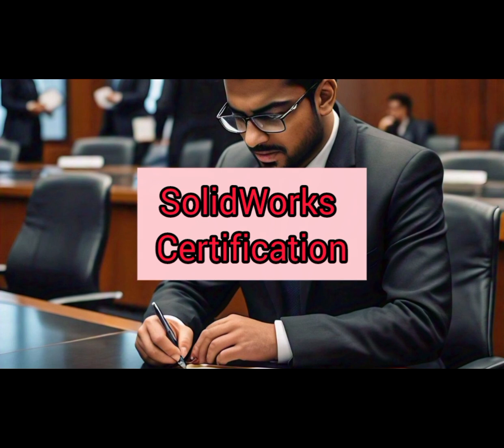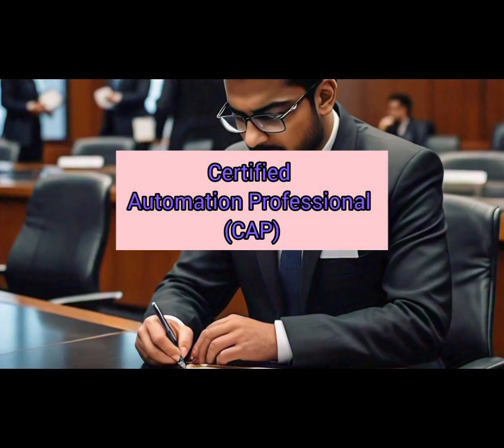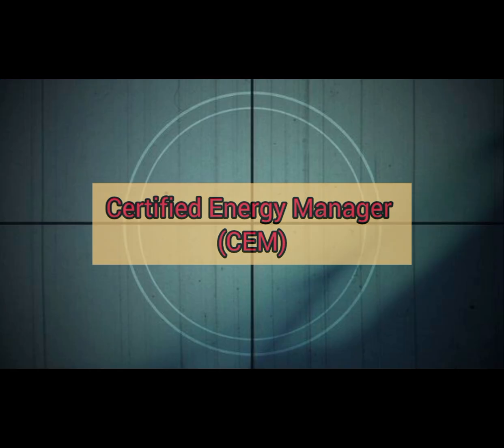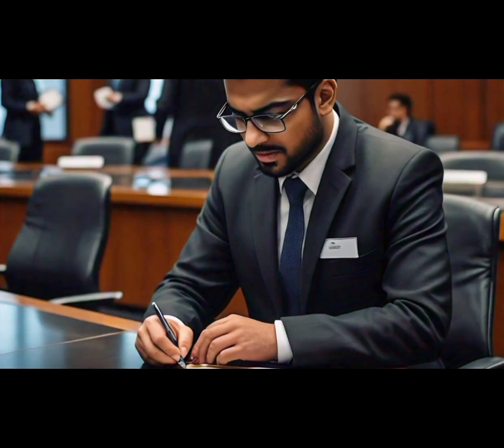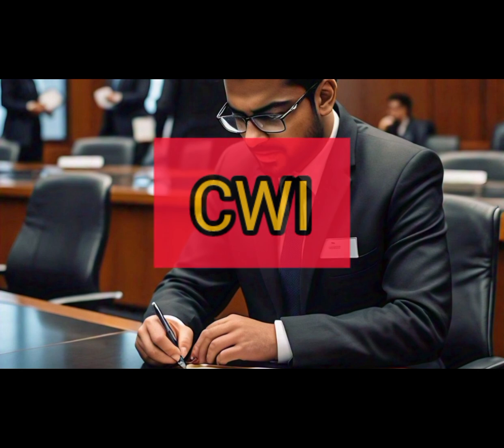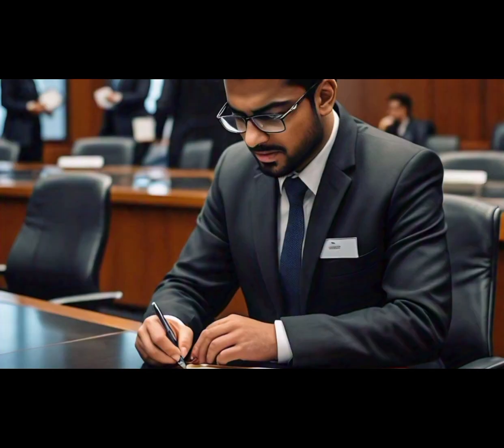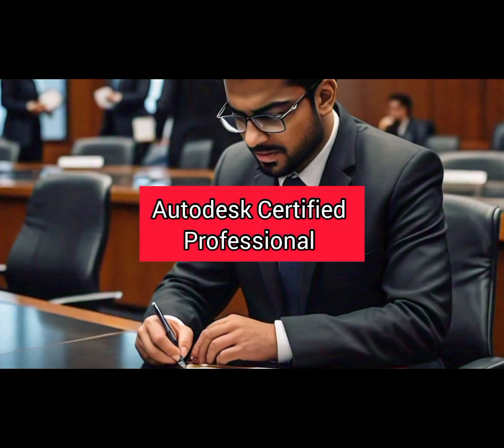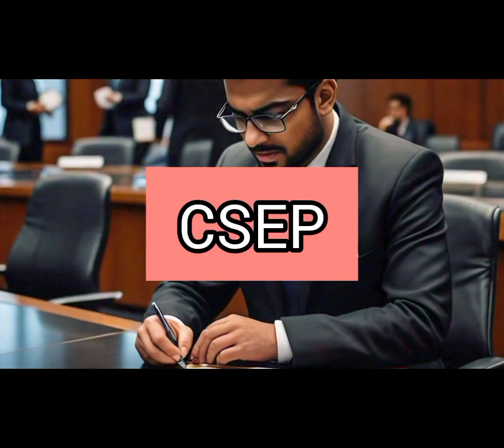Best Certifications for Mechanical Engineers in 2024 | How to upskill in Mechanical Engineering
Here are some of the best certifications for mechanical engineers ¹ ² ³:

- *SolidWorks Certification*: This certification validates your expertise in using SolidWorks for tasks such as 3D modeling, assembly design, and simulation.

- *Certified Automation Professional (CAP)*: This certification is designed to enhance your knowledge of control systems, instrumentation, and automation concepts, making you a valuable asset in various industries.

- *Certified Energy Manager (CEM)*: This certification equips you with the skills needed to manage and optimize energy resources efficiently.

- *Certified Reliability Engineer (CRE)*: This certification focuses on reliability principles, statistical analysis, and risk assessment, helping you improve product quality and durability.

- *Project Management Professional (PMP)*: This certification equips you with essential skills in planning, executing, and controlling projects.

- *Certified Welding Inspector (CWI)*: This certification demonstrates your expertise in welding inspection, ensuring that welds meet industry standards and are structurally sound.

- *Six Sigma Green Belt*: This certification demonstrates your ability to apply Six Sigma tools and techniques to enhance product quality and efficiency.

- *Certified Maintenance and Reliability Technician (CMRT)*: This certification covers essential maintenance and reliability concepts, helping you reduce downtime, increase equipment lifespan, and optimize maintenance strategies.

- *Autodesk Certified Professional*: This certification validates your proficiency in Autodesk software like AutoCAD and Inventor, essential tools for mechanical design and drafting.

- *Certified Systems Engineering Professional (CSEP)*: This certification shows that you understand engineering functions and concepts, and it evaluates whether you have a deep understanding of technical challenges and engine systems.